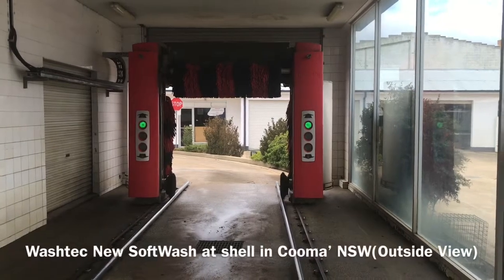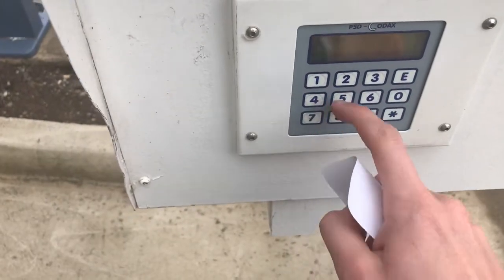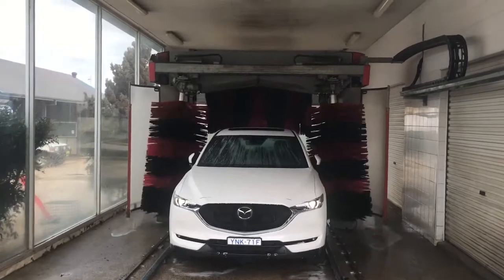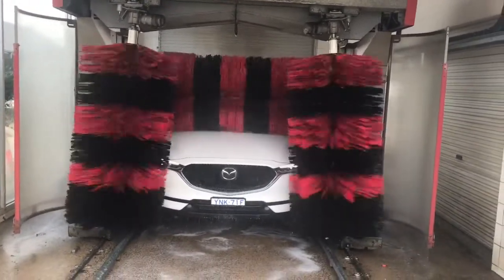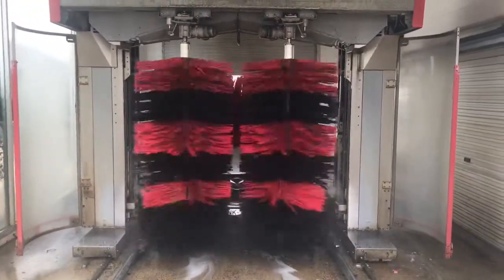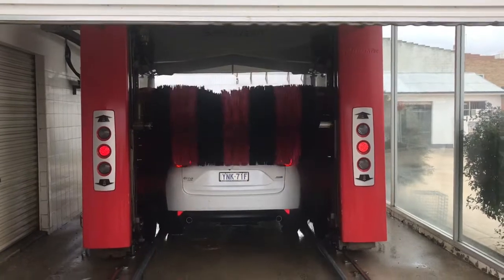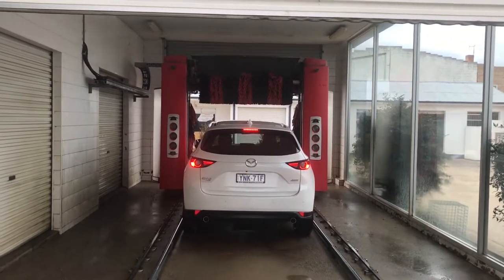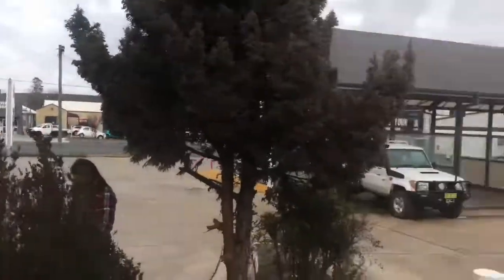WashTec New SoftWash at Shell in Cooma, NSW(Outside View) 2020